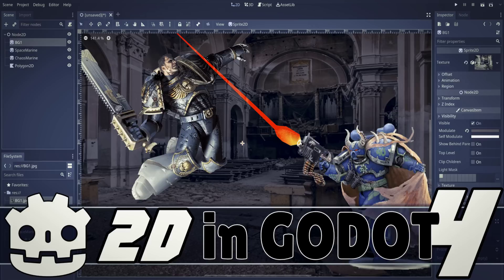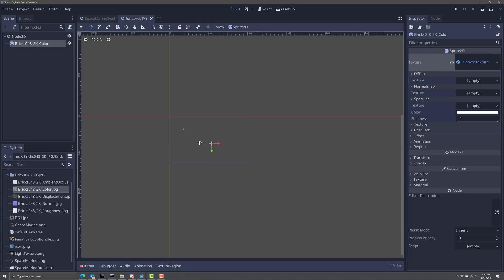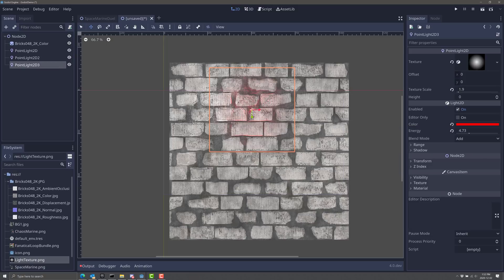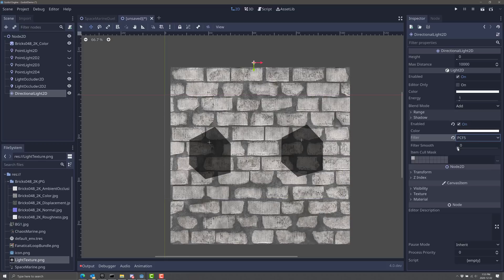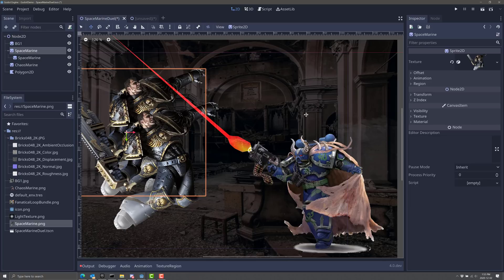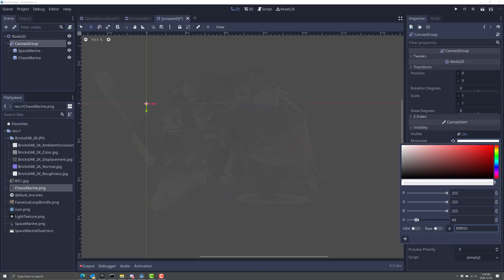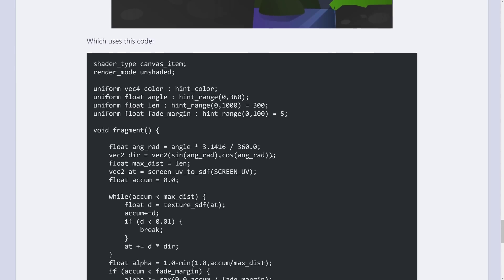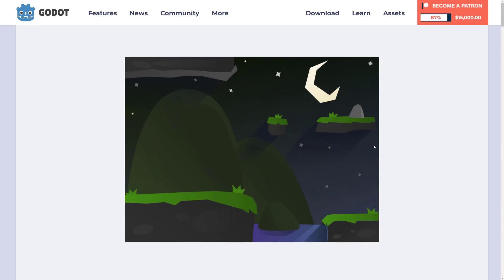2D in Godot 4 -- New Feature Showcase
We are all *groan* waiting for Godot 4 *groan* and mostly for all the new 3D goodness, but 2D is also getting some love.  We have new sprite types, lighting support, directional lights and shadows, clipping and more, and we look at it all in thie video.